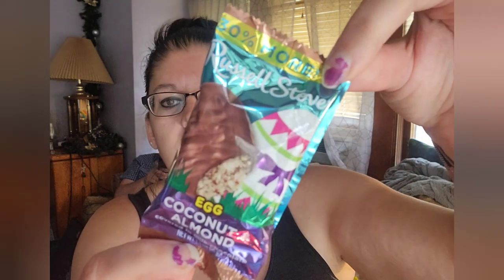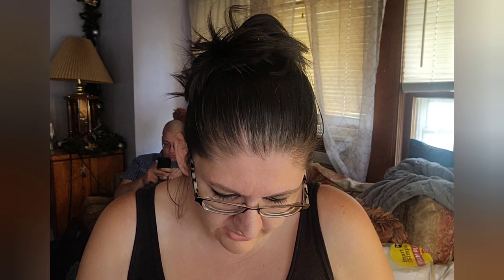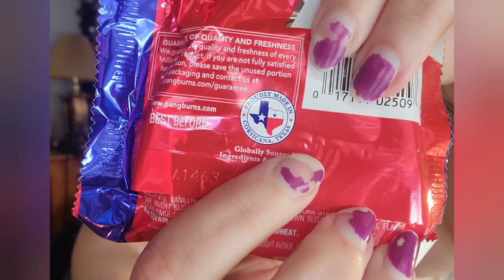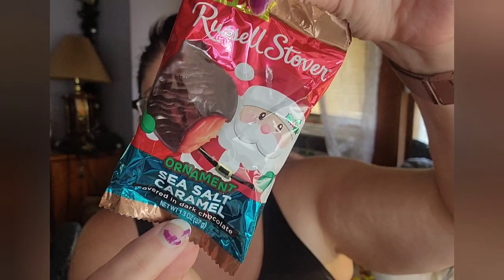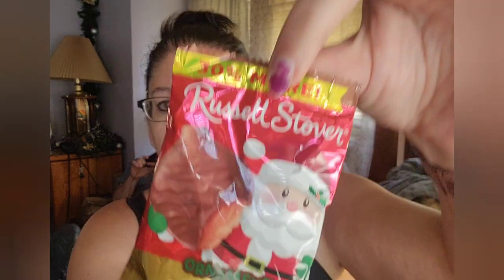Mini Tour & Haul! Russell Stovers Candy Store in Abilene, Kansas